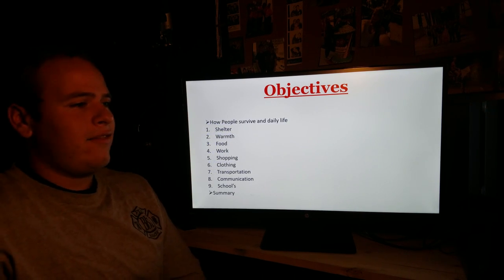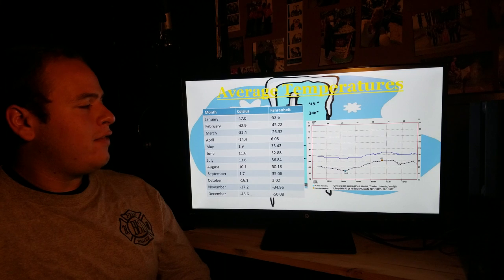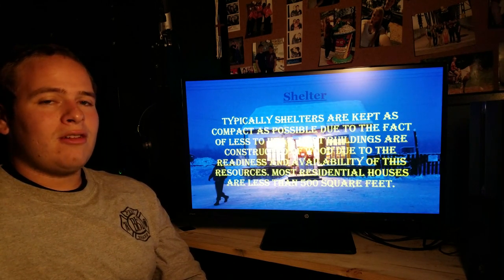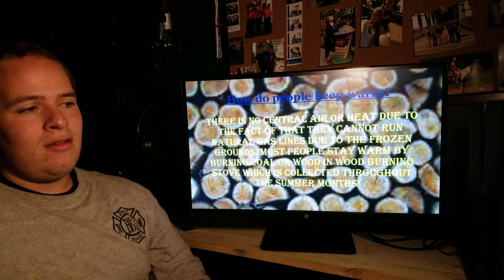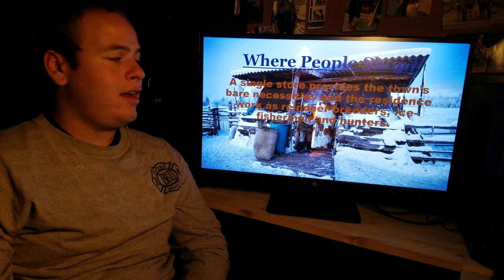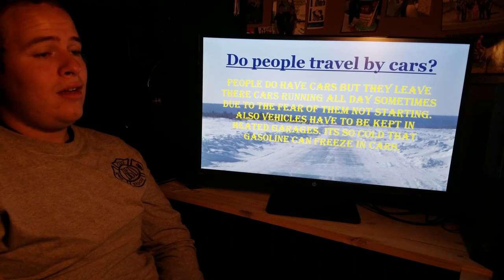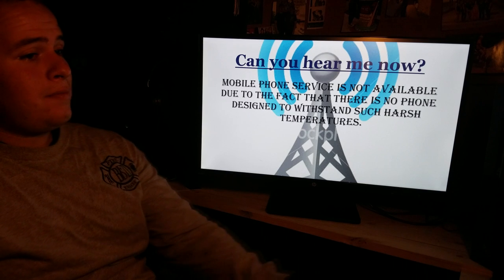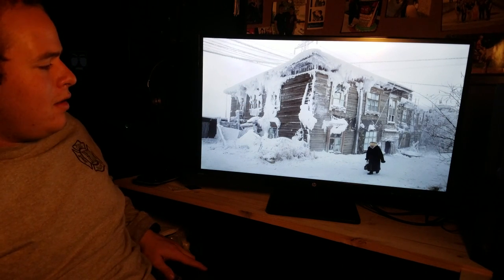Life in Oymyakon Russia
Final project over life in Oymyakon Russia in whether and climate 2016